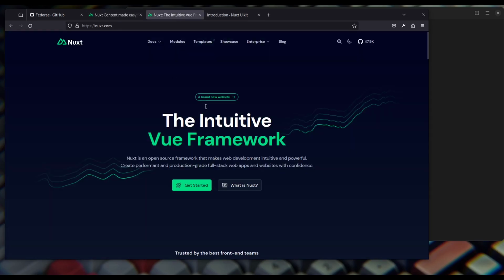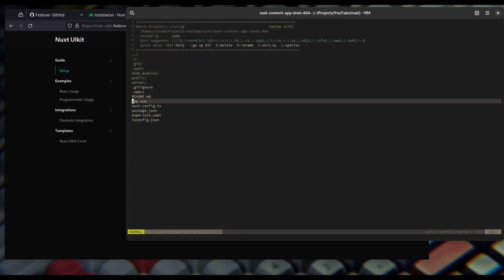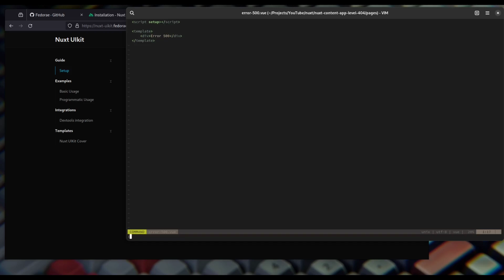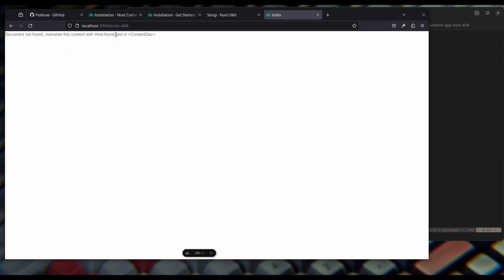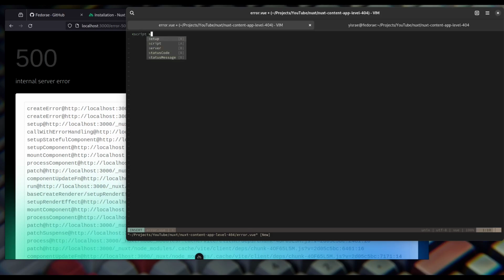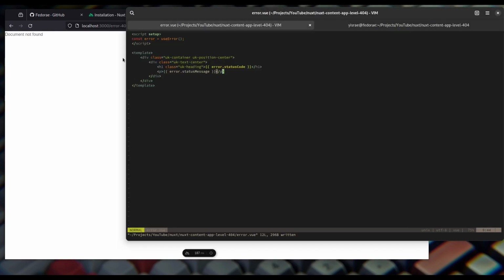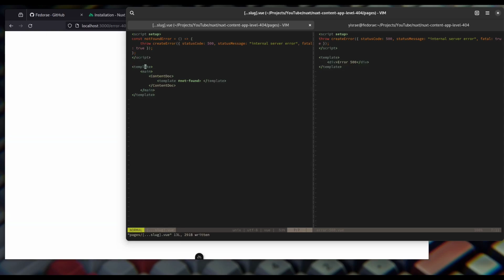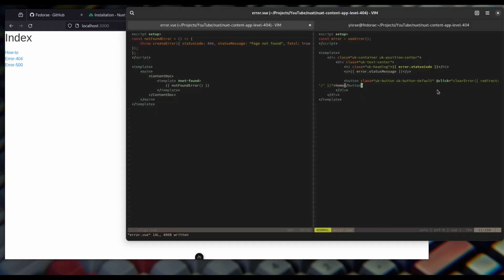Handling Nuxt Content 404 Error at Application Level - Fedorae Education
This video looks at handling Nuxt errors with a specific focus on app level 404 for Nuxt content with catch-all route.